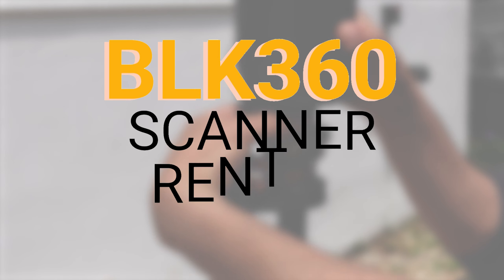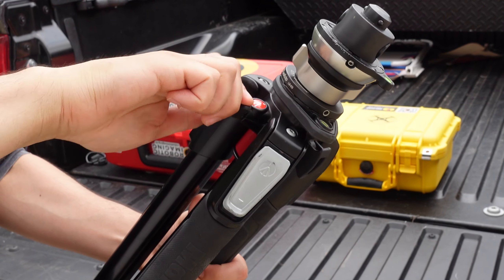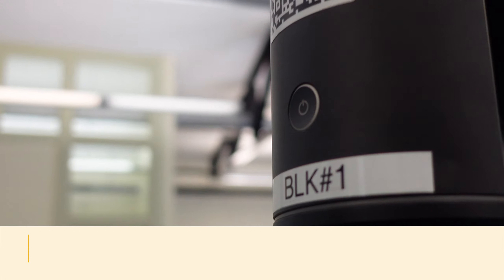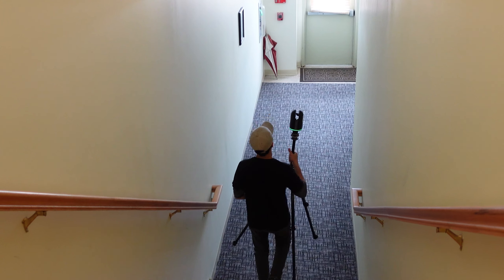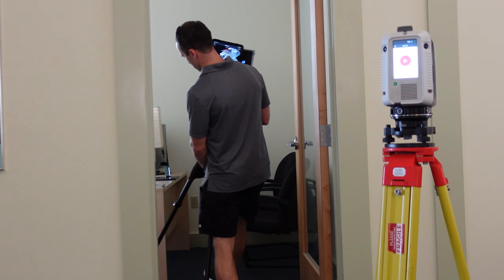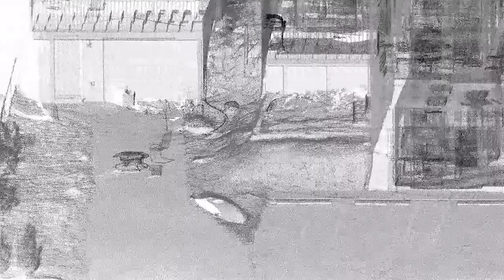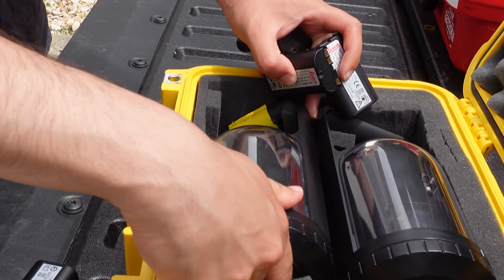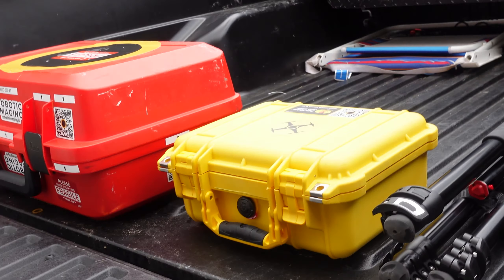BLK360 Scanner Walkthrough | How to use a BLK 360 Scanner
Have you ever operated or controlled a BLK 360 Scanner? Curious about how it all works? Check out today's tutorial that discusses how these BLK 360 scanners work. How do you set up a BLK 360 laser scanner?

All this and more in this video

📚 Resources:
Access additional resources, download project files, and explore related articles on our
Robotic imaging is a leading construction-based technology company that aims to build a relationship with architects, developers, and so on, with hopes of becoming known for digitizing the real estate industry.